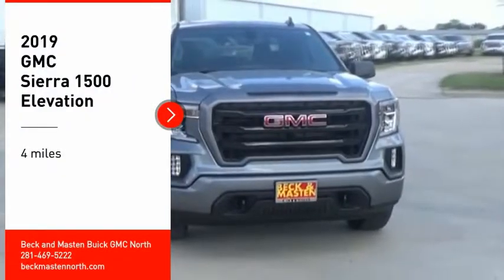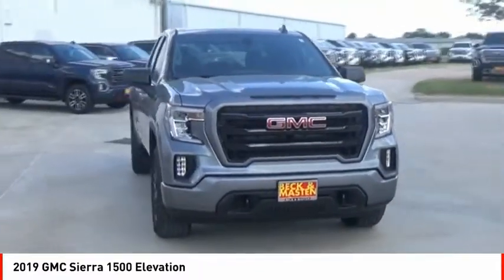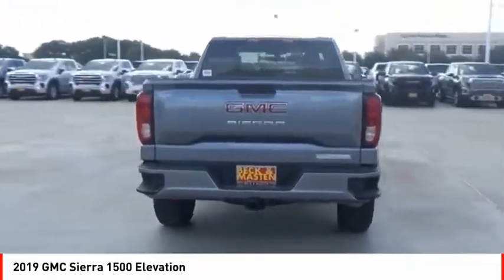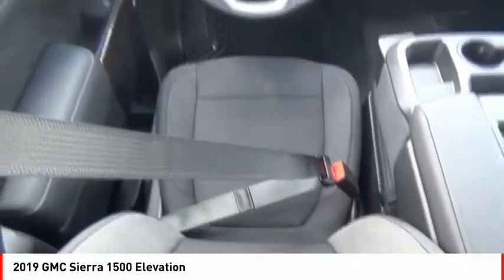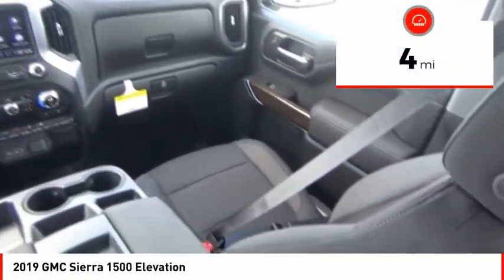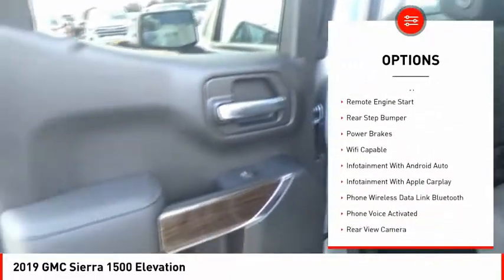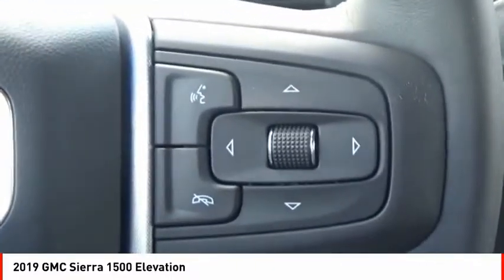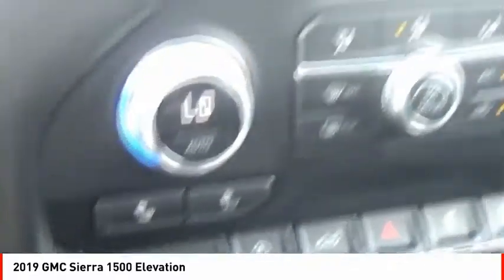2019 GMC Sierra 1500 Houston TX Z424171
2019 GMC Sierra 1500 Elevation

Featuring a push button start, remote starter, backup camera, Bluetooth, braking assist, hill start assist, stability control, traction control, anti-lock brakes, and dual airbags, be sure to take a look at this 2019 GMC Sierra 1500 Elevation before it's gone.  It comes with a 8 Cylinder engine.  This one's available at the low price of $33,842.  Be sure of your safety with a crash test rating of 4 out of 5 stars.  Rocking a charming gray exterior and a jet black interior, this car is a great pick.